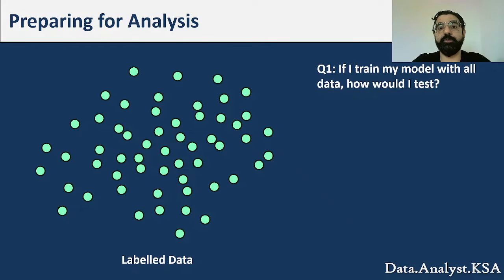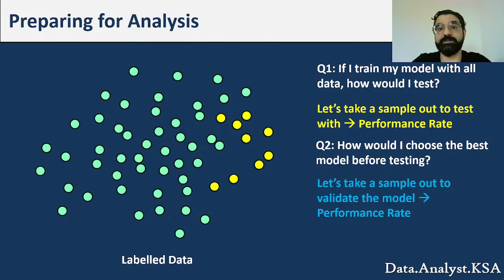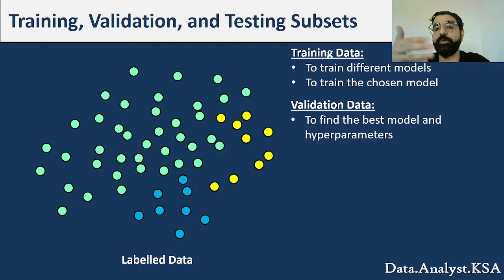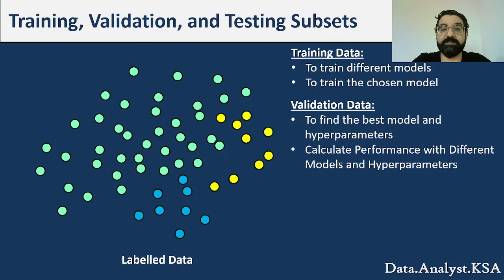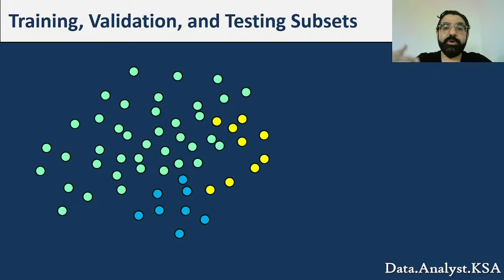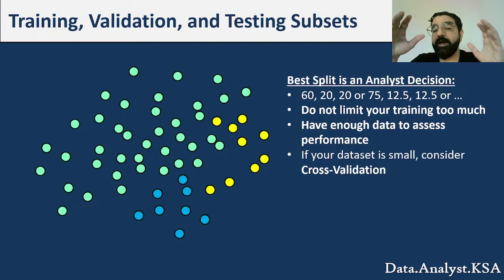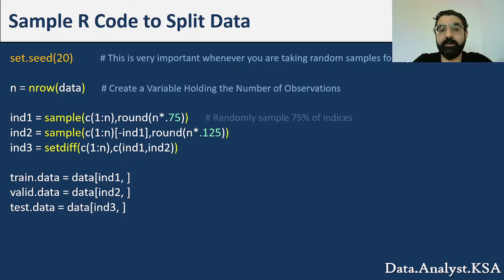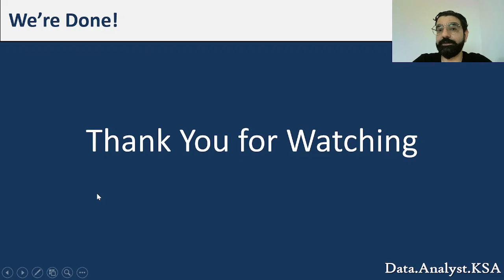DATA SPLITTING in 5 Minutes: PREPARING DATA FOR ANALYSIS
An explanation of the concept of Data Splitting and how to perform it correctly in R. Also, it sheds light on some important details regarding the Training, Validation, and Testing sets.

00:00 - Introduction
00:14 - Why Split my Data?
01:05 - Training, Validation, and Test Sets
03:08 - What is the correct split?
04:03 - R Code for Data Splitting
05:13 - Conclusion